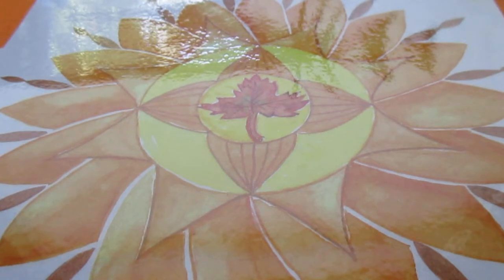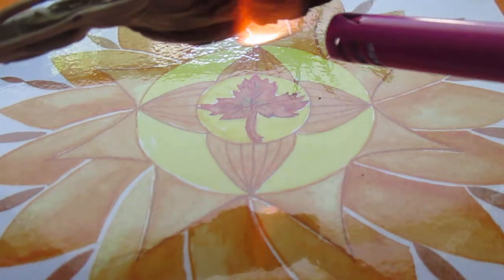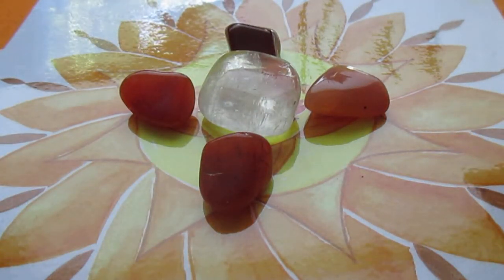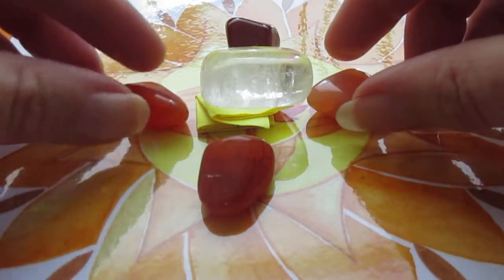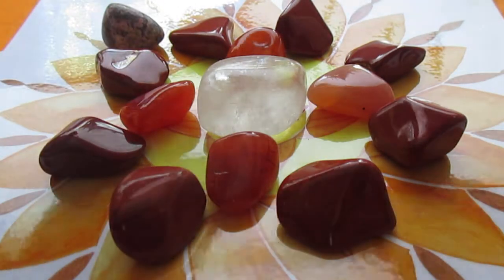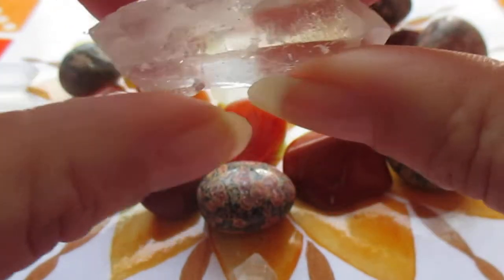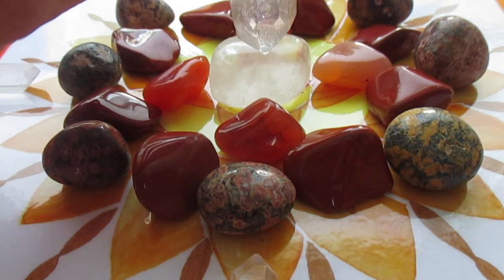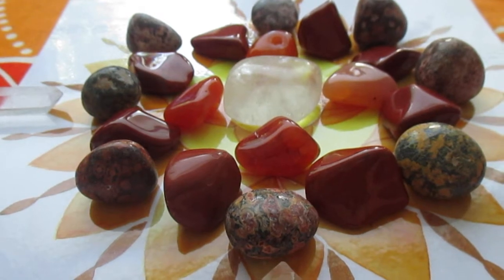Setting up your Mabon Grid for the Sabbat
Tracy sets up a grid using the Mabon Grid Template with the intention of affirming gratitude. You can buy the tools for the grid